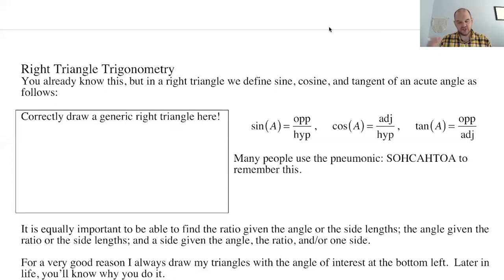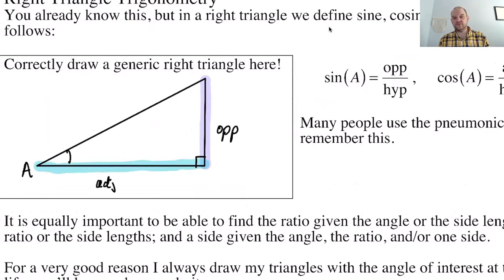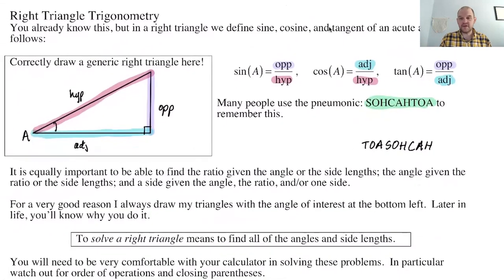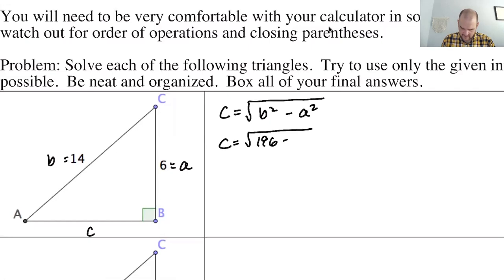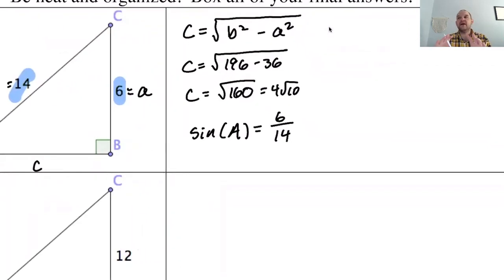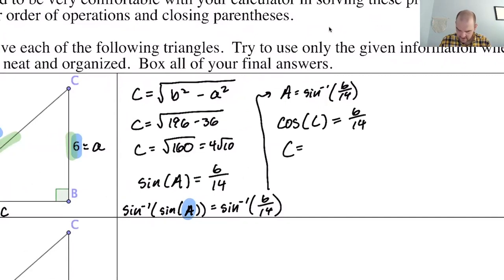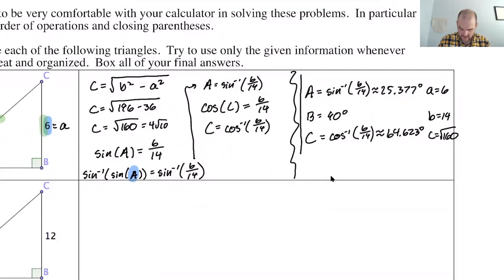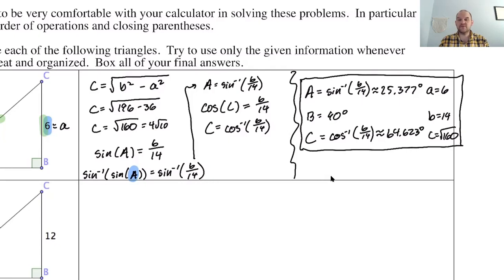Review of SOHCAHTOA pg 12, pt 1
Topics: drawing a generic triangle; labeling relative to an angle; sine, cosine, tangent; SOHCAHTOA; solving a right triangle means finding all angles and all sides; exact vs approximate answers; writing exact answers before grabbing a calculator; finding approximate answers on calculator